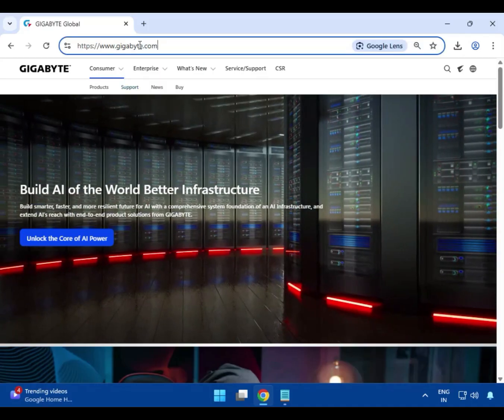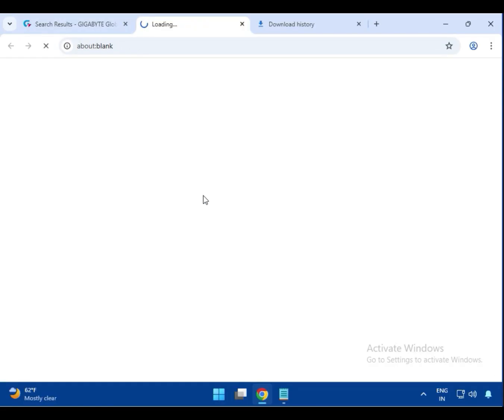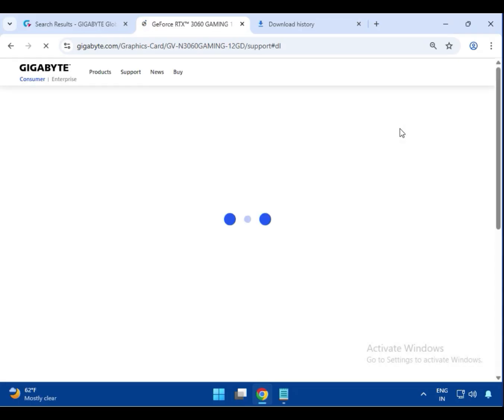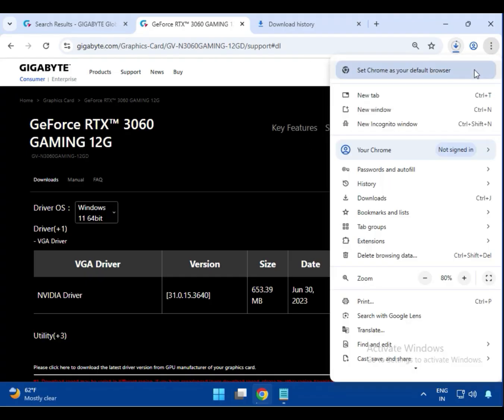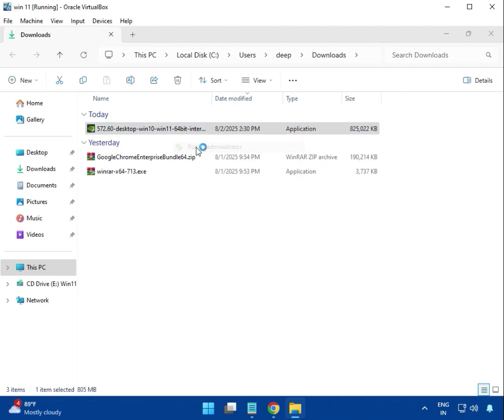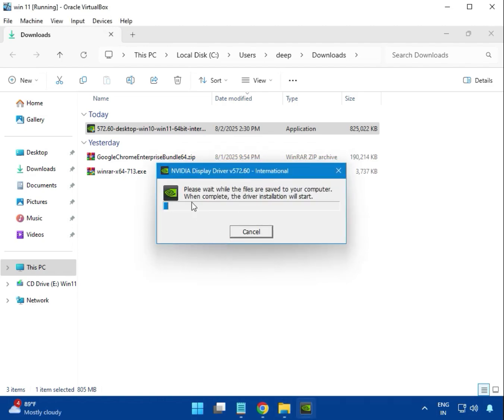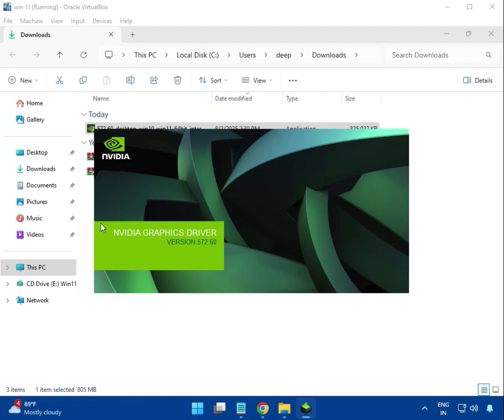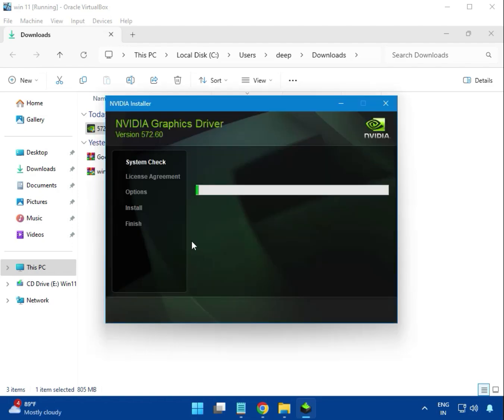Download & Install Gigabyte RTX 3060 GAMING 12G Driver for Windows 10/11